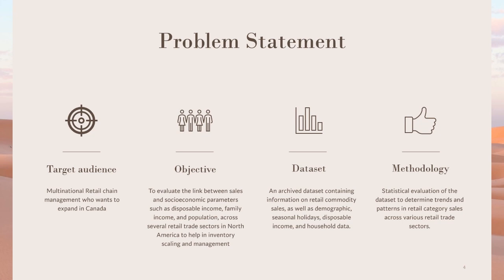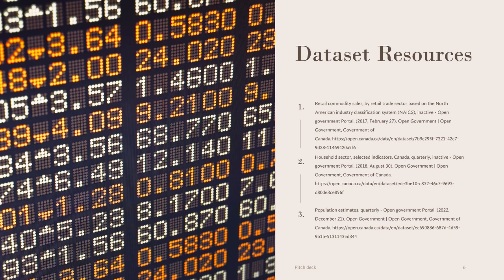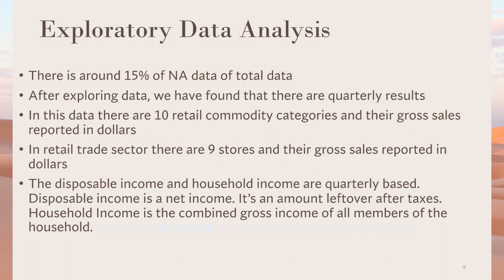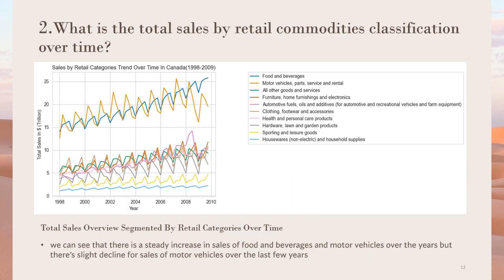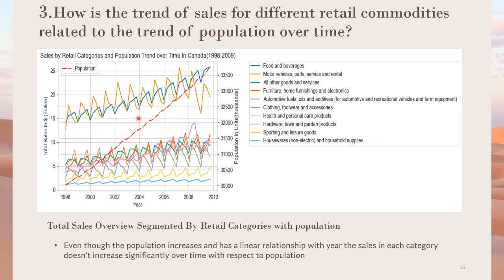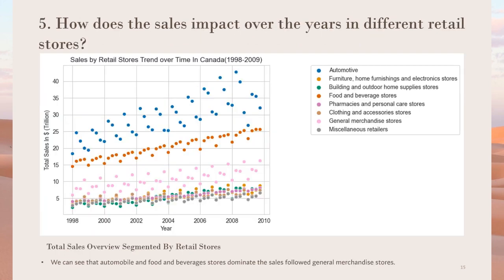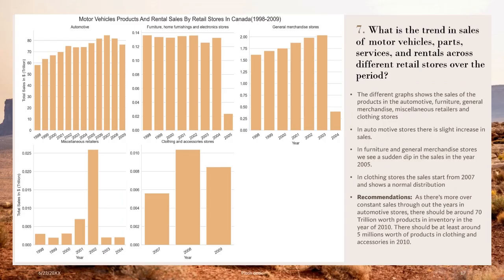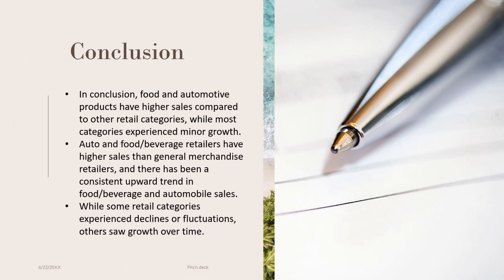Retail Trade Analysis